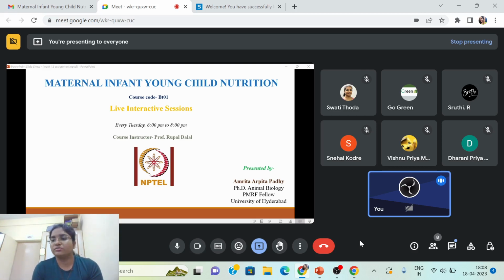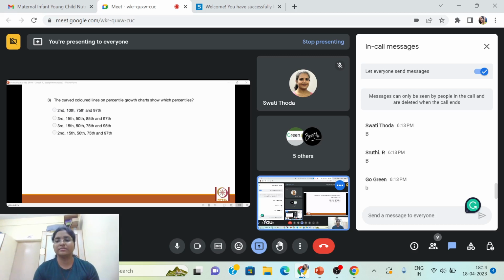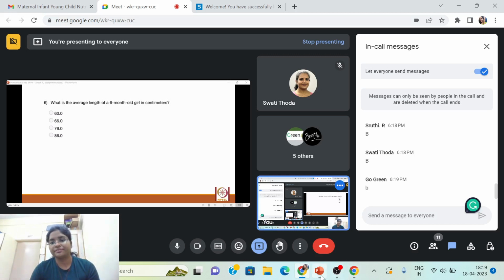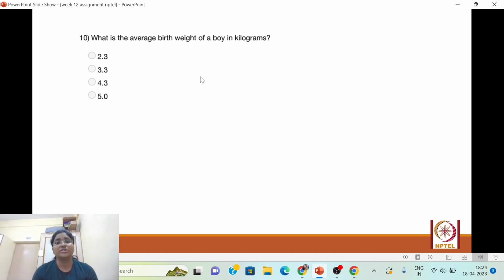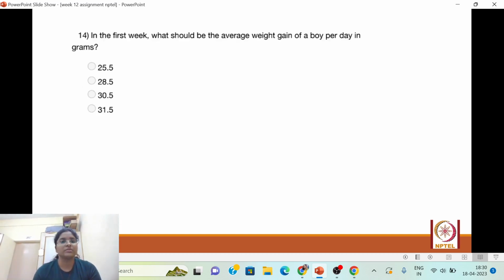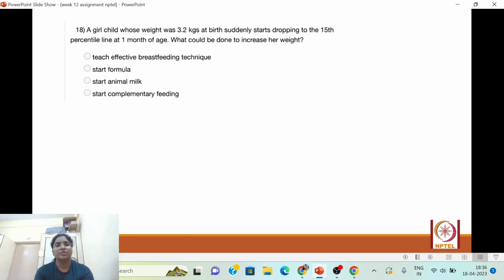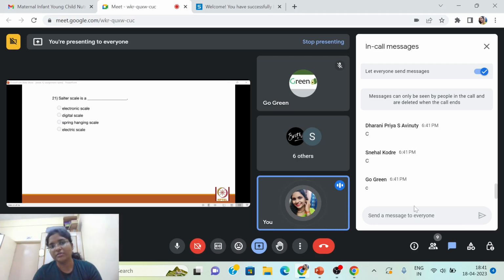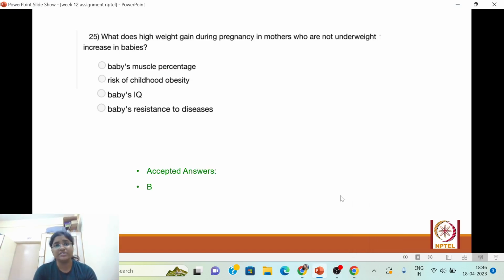Week 12 Assignment Discussion